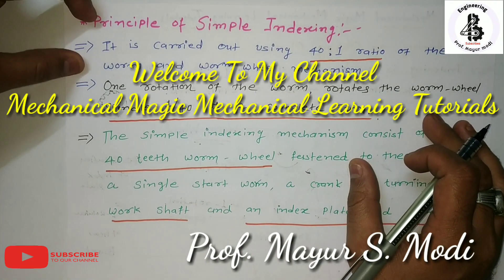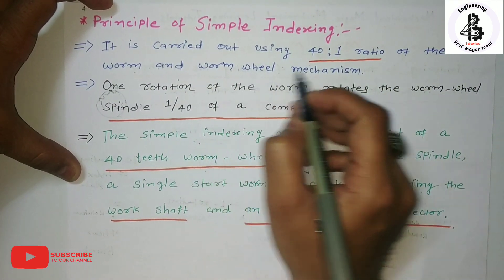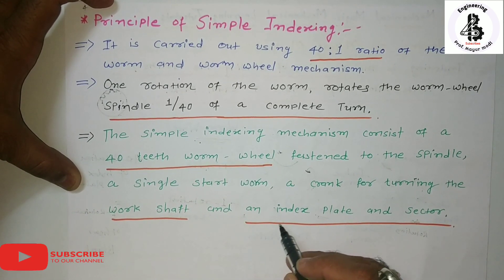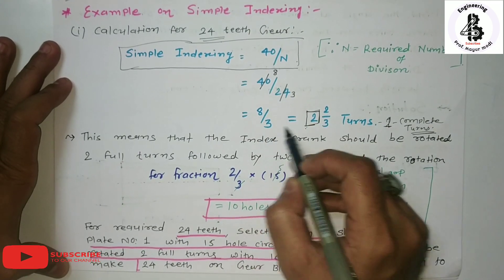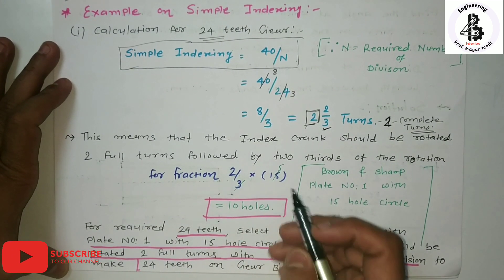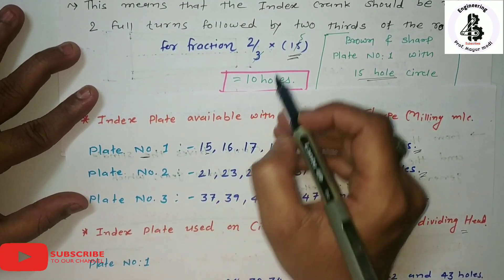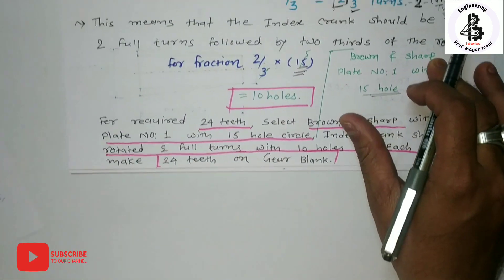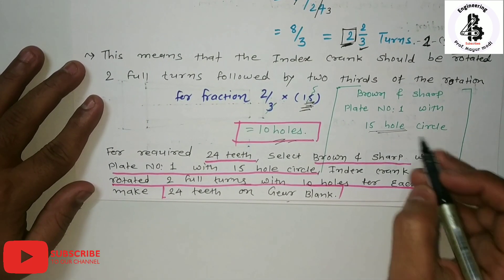simple indexing | simple indexing calculation | simple indexing numerical| Milling Machine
Meaning of Indexing:
Milling operations sometimes, require the rotation of job correct to fractions of minutes, for each groove, slot etc., to be cut evenly on the job surface. The accuracy of spacing of teeth is very important particularly when the work is of precision character e.g., gear teeth, shafts, cutter teeth etc.

The operation of rotating the job through a required angle between two successive cuts is termed as indexing. This is accomplished with the help of a milling attachment known as dividing head, which is an accessory to the milling machine. It helps to divide the job periphery into a number of equal divisions, i.e., square, hexagonal octagonal, etc.

Dividing Head:

To rotate a job through required angle, one needs:

(i) A device to rotate the job and

(ii) A source which can ensure that the job has been rotated through the desired angle.

In dividing head, the first requirement is met by an index-crank and the second by the index plate. The index-plate has a number of holes arranged concentrically, so that each circle has a number of holes equally spaced.

The crank has an arrangement in connection with the plunger-pin, which can slide through the slot and the crank is pivoted at the centre of a disc. This crank can be rotated about the axis and the plunger can be fixed at any desired hole.

The rotation of crank is transmitted through a gear to the job, so that the number of complete revolutions will result in certain revolutions of the job. The ratio of crank and the shaft on which job is mounted is 40 : 1, i.e., when the index plate makes 40 revolutions, the job makes one revolution.

For quick-placing of plunger and in order to avoid the counting of holes, fixed arms (sectors) are provided which can be set apart at any number of holes desired
The following types of index-plates having the holes given against them are available.

Brown and Sharp:

Plate 1 : 15, 16, 17, 18, 19 and 20.

Plate 2 : 21, 23, 27, 29, 31 and 33.
Plate 3 : 35, 37, 39, 41, 43, 47 and 49.

Parkinson:

Plate 1 : 24, 25, 28, 30, 34, 37, 38, 39, 41, 42 and 43.

Plate 2 : 46, 47, 49, 51, 53, 54, 57, 58, 59, 62 and 66.

Common Methods of Indexing:
There are five methods of indexing.

These are listed below:

(1) Direct indexing,

(2) Simple or plain indexing,

(3) Compound indexing,

(4) Differential indexing,

(5) Angular indexing.

Simple or Plain Indexing:

In this case, different index plates with varying number of holes are used to increase the range of indexing. The index is fixed in position by a pin called lockpin. The spindle is then rotated by rotating the handle which is keyed to the worm-shaft

The following relation is used for simple indexing: T = 40/N, where T gives the number of turns or parts of a turn through which the index crank must be rotated to obtain the required number of divisions (N) on the job periphery.

Let us take an example of a gear blank on which 64 teeth are to be cut.

i.e., the worm is to be rotated by the handle through one complete rotation and two-third of the number of holes of any circle.